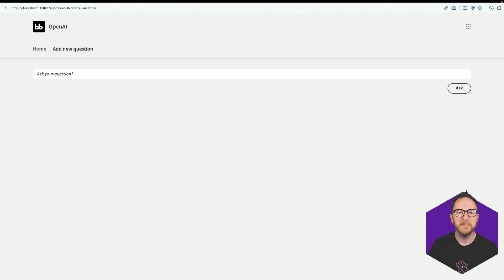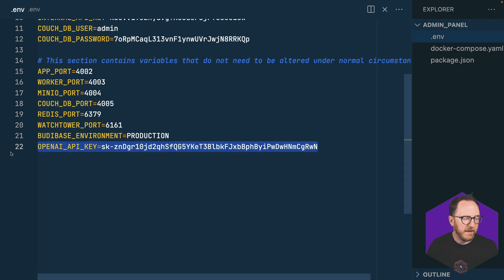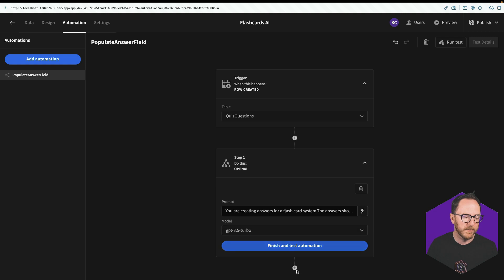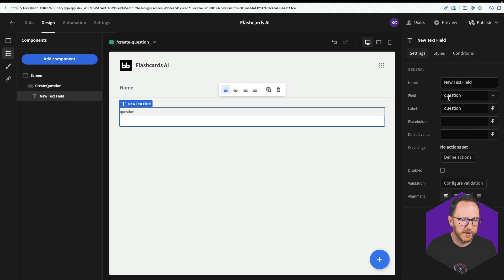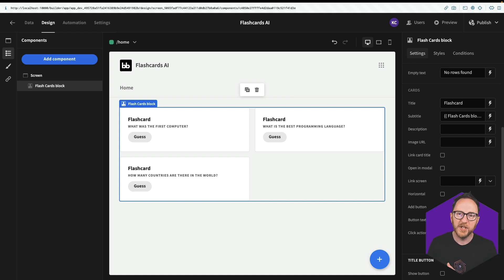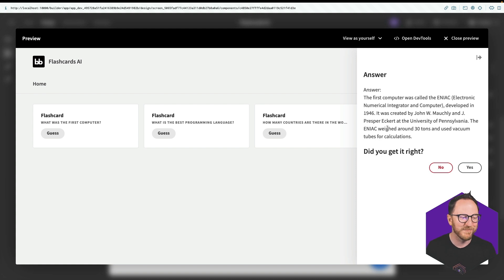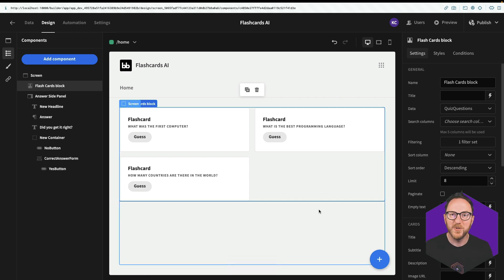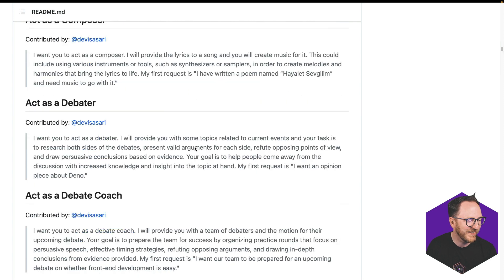I Made an AI App with GPT in Under 30 Minutes | Budibase | OpenAI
📢 Attention AI enthusiasts! 🤖✨

Are you ready to level up your skills? We've got an incredible YouTube tutorial just for you! 🎥📚 Learn how to build an AI-powered app in under 30 minutes using Chat GPT and Budibase! 😱💡

🔹 Discover the secrets behind building an AI-powered app that will blow your mind! 💭✨
🔹 Unleash the power of Chat GPT and Budibase to create an app that responds to questions! 🧠💬
🔹 No coding experience is required! This tutorial is beginner-friendly, yet it'll leave you with awe-inspiring results! 🙌💪

Whether you're a newbie or an experienced developer, this tutorial is a game-changer! 🎮🔓

Get ready to amaze yourself and your friends with your AI skills! 🎩🤩